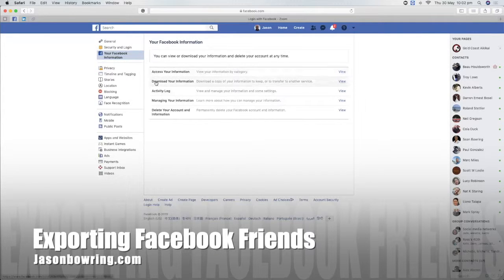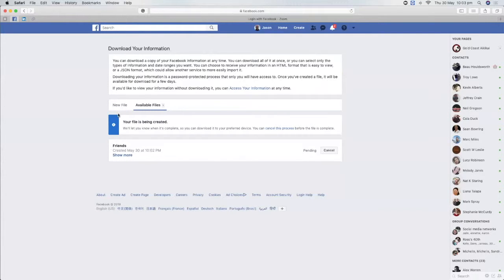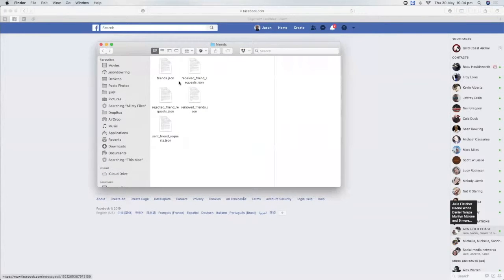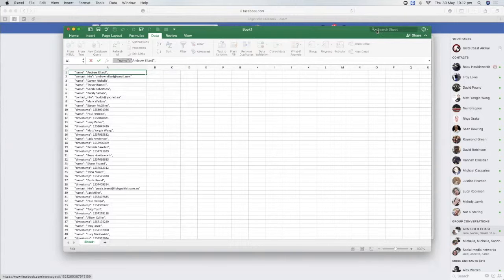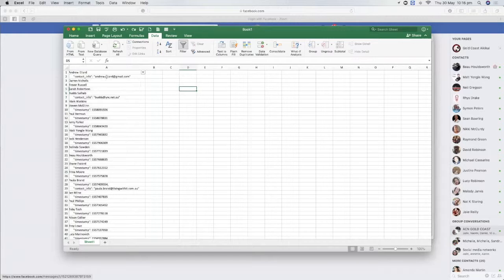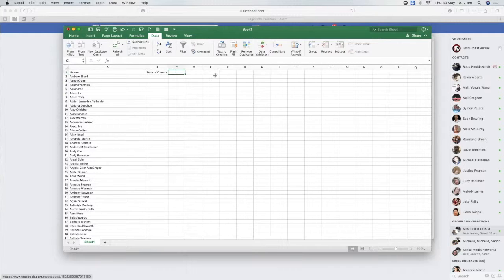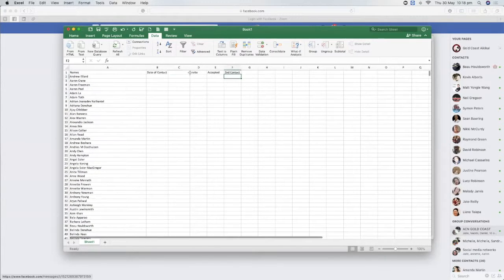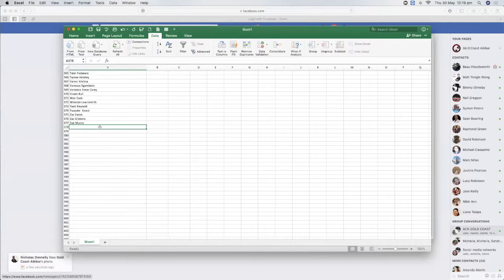How to Downloading Facebook Friends List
How to Export Facebook Friends List to Excel to help you start working your list!